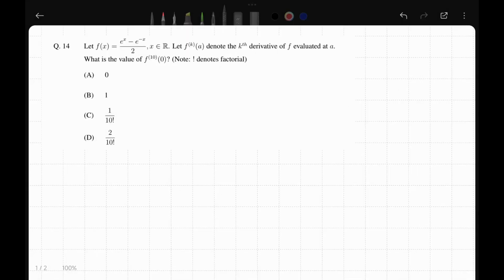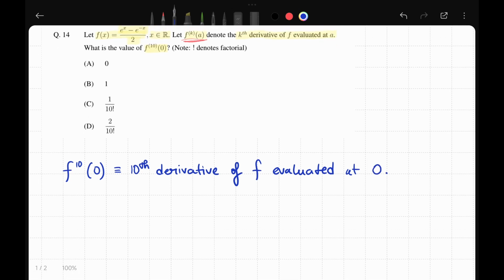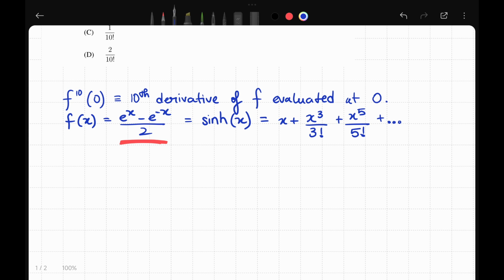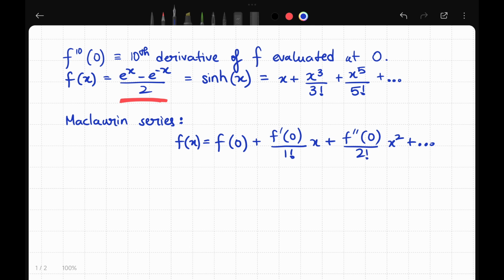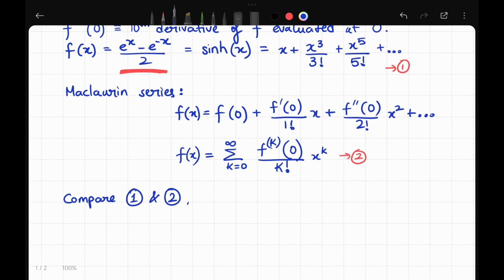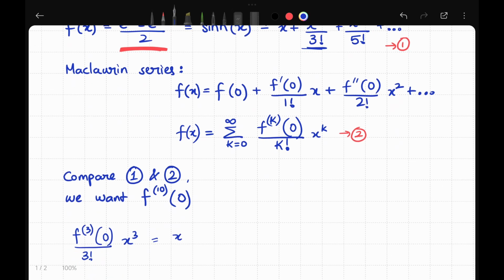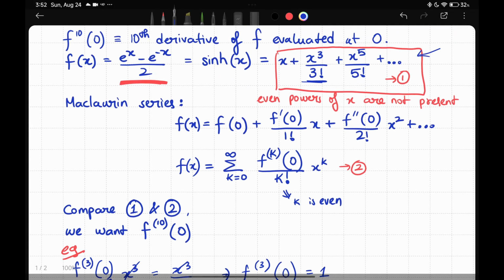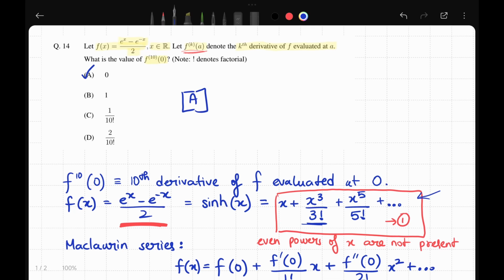GATE DA 2025 Solutions - Question 14